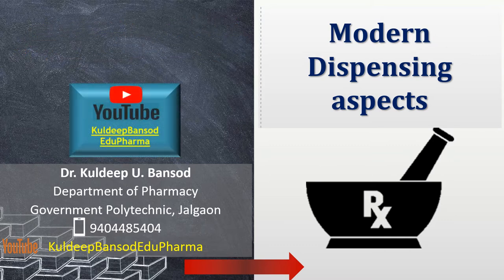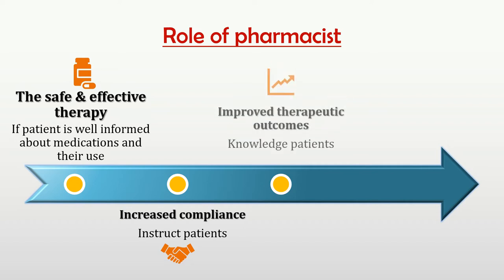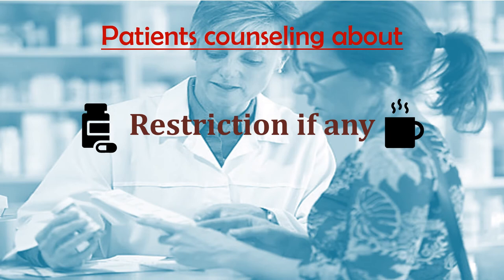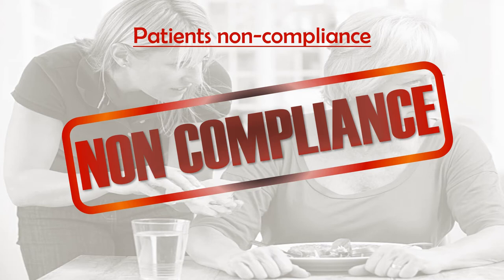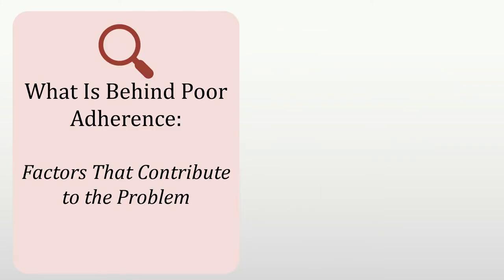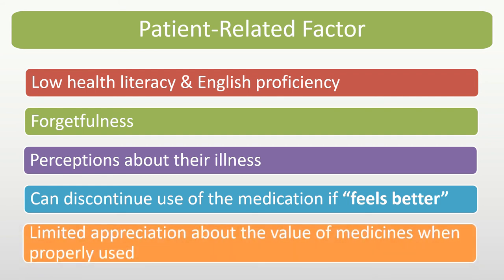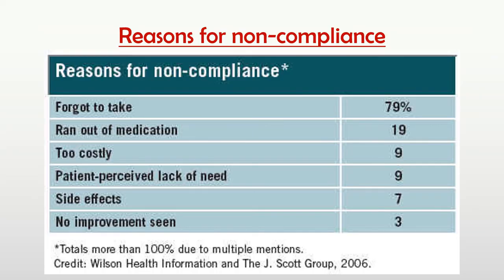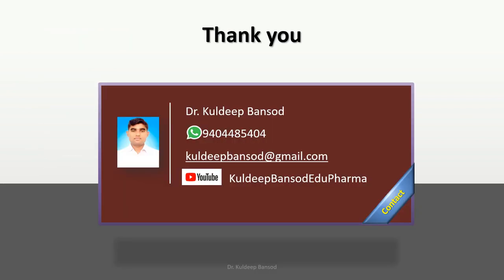Modern Dispensing Aspects II Hospital and clinical pharmacy II Clinical pharmacy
Learning outcomes are as follows